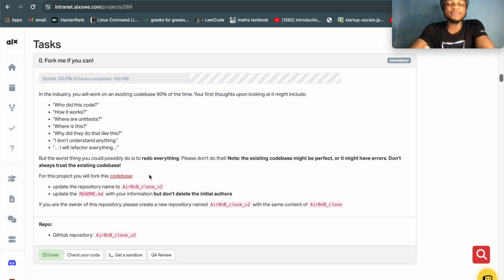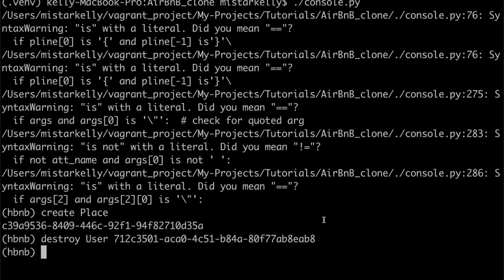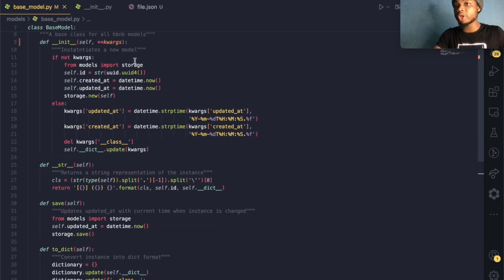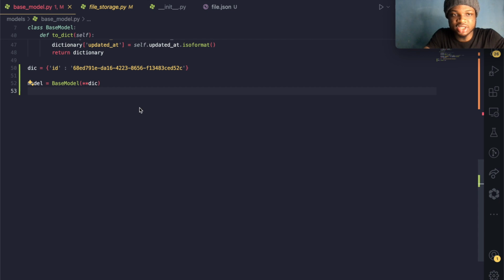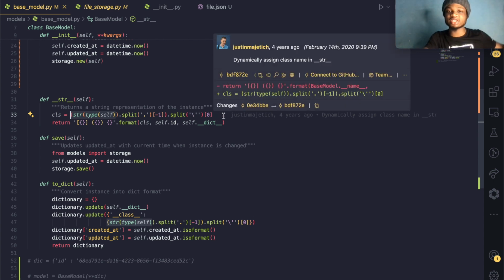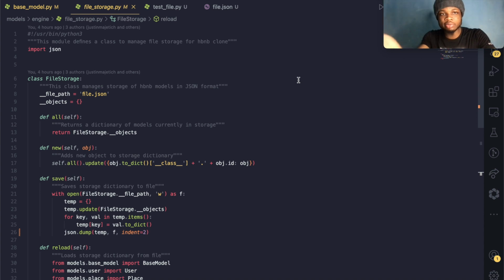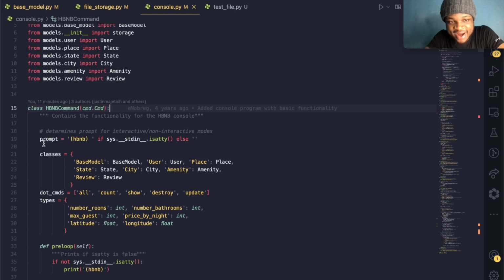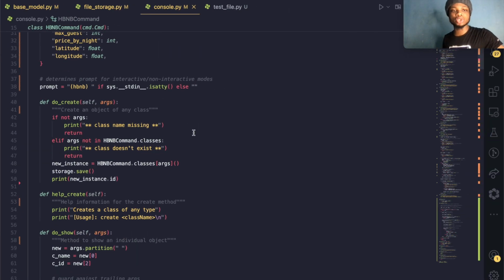AirBnB Clone - MySQL | Forking repository: Learn to read and debug other devs' codebase. Part 2.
Welcome back to our AirBnB console series! In this episode, titled "AirBnB Clone - MySQL | Forking repository: Learn to read and debug other devs' codebase. Part 2," we're diving deeper into the development process by forking a repository. This crucial step will help us understand and navigate through an existing codebase, enhancing our skills in reading and debugging code written by other developers.

** Let’s Connect **

Get your sharp fits from SilverLine Apparel, A brand you can trust